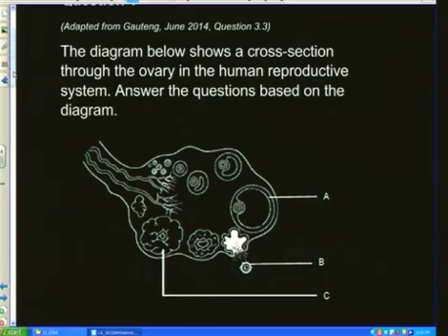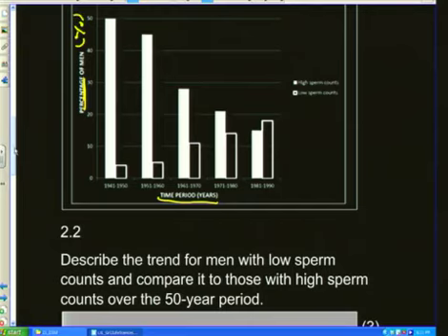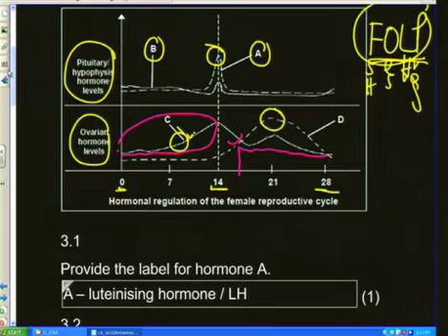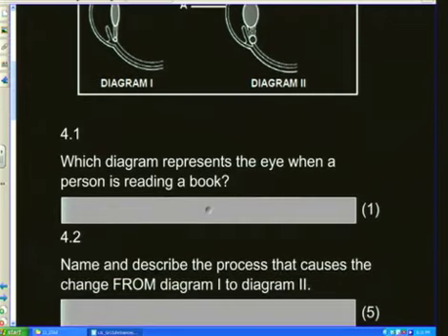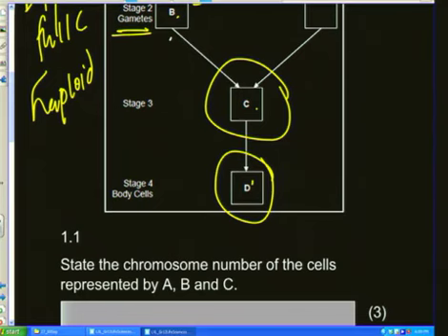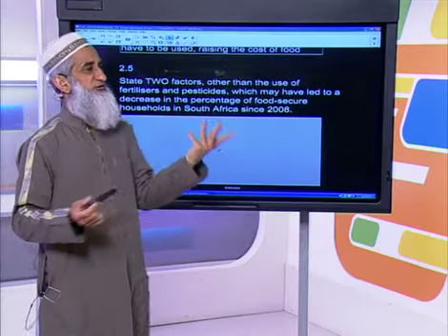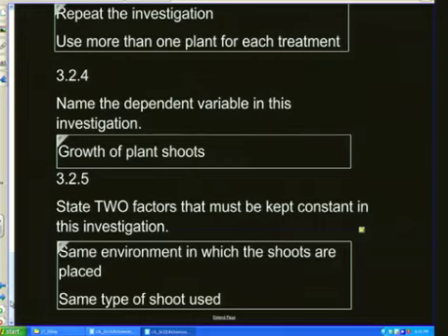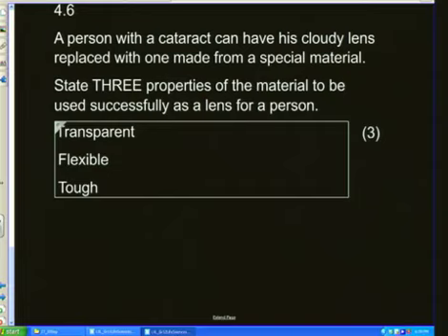Revision: Exam Questions Paper 1